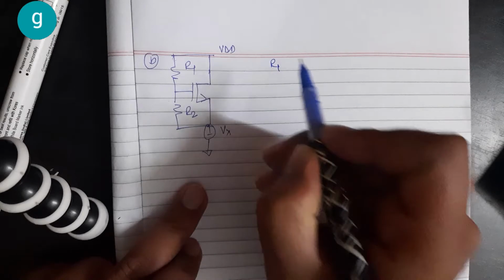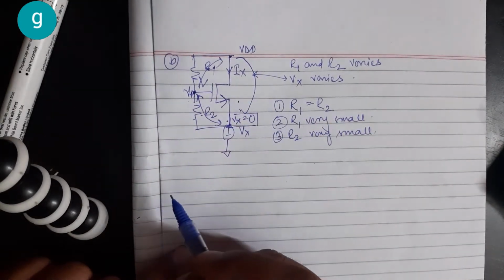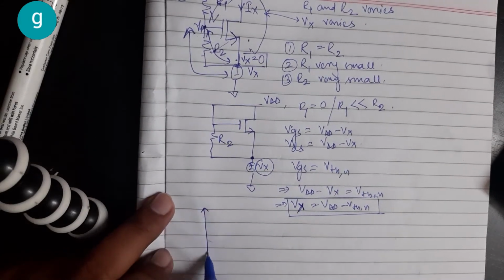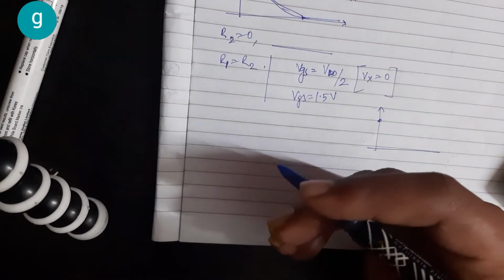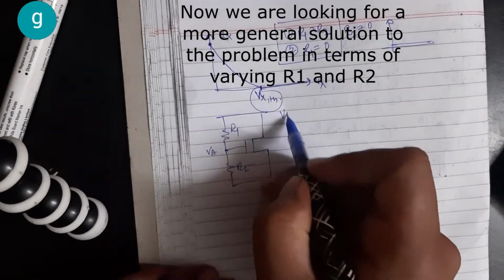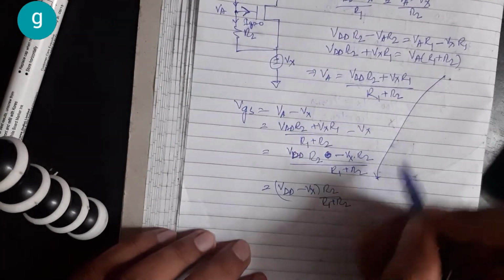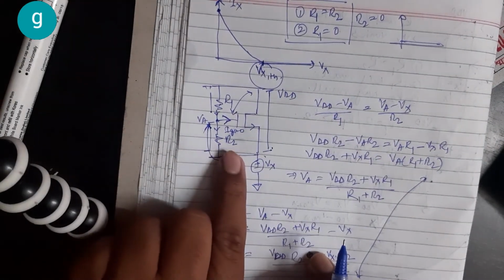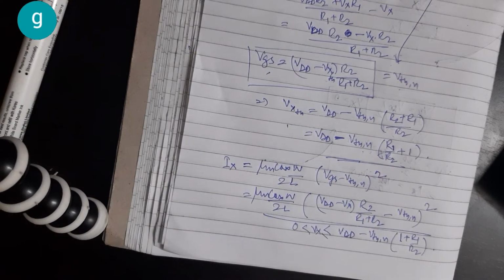Analog CMOS VLSI - Prof. Behzad Razavi || Solutions || Exercise Problem 2.6 (b)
This is the fourth part of the series "Analog CMOS VLSI - Prof. Behzad Razavi || Solutions || Exercise Problems" where I solve and explain chapter-wise problems from the aforementioned textbook. I try to keep the explanations crisp and simple.

For some fun content.